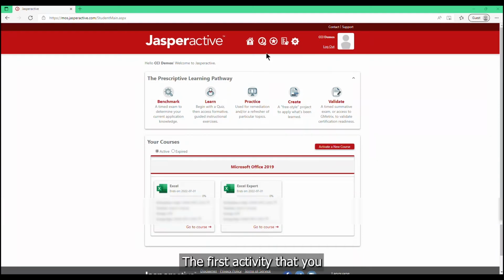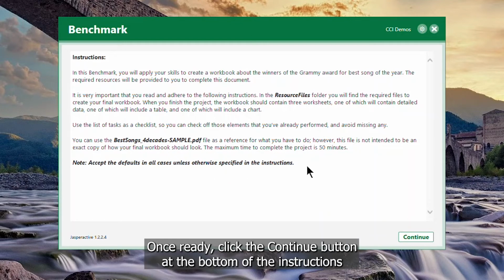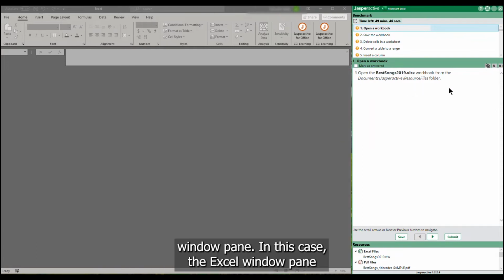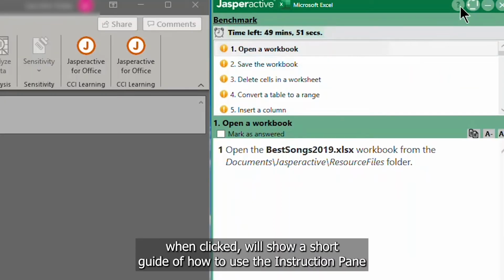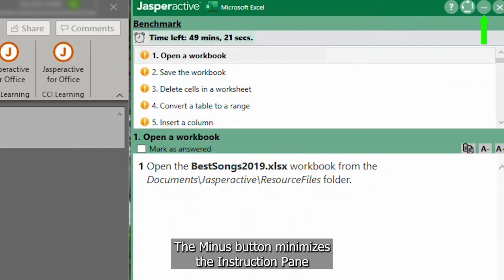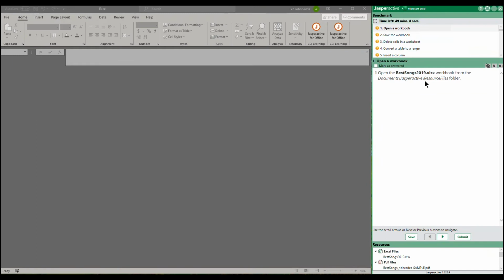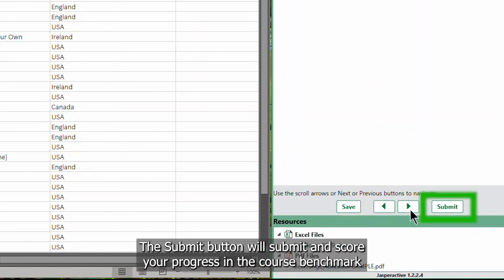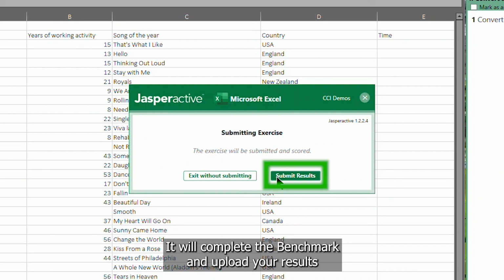Using the Course Benchmark in Jasperactive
This short video introduces how to use the Course Benchmark in Jasperactive